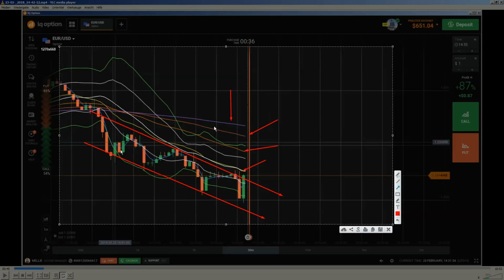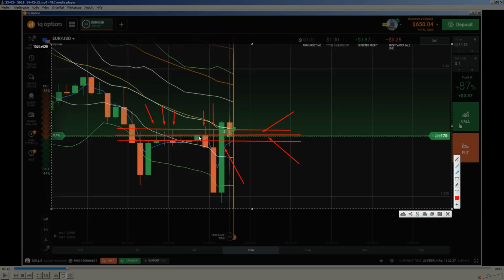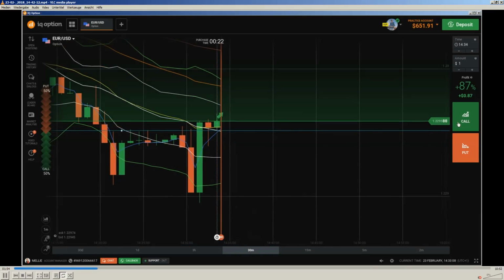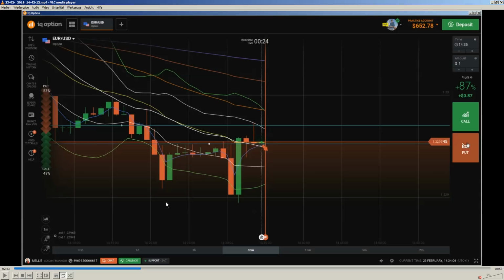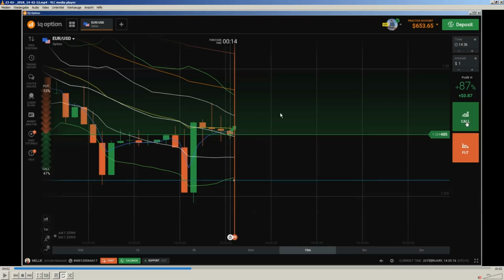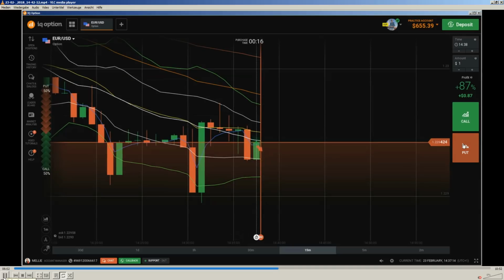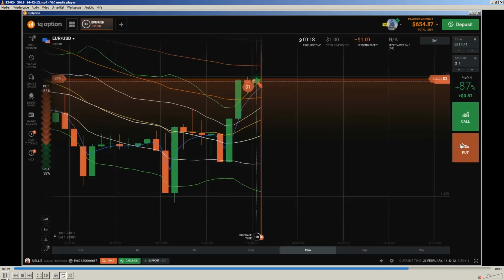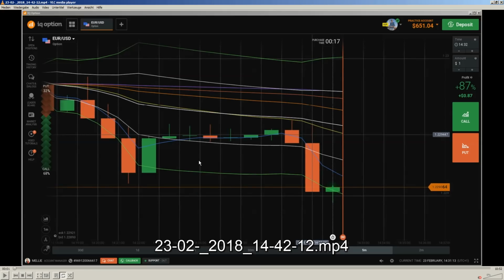🔎 Trade School: high frequency trading explanations and high frequency trading examples HFT Part 9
A stock market, equity market or share market is the aggregation of buyers and sellers of stocks, which represent ownership claims on businesses; these may include securities listed on a public stock exchange as well as those only traded privately. Complete stock market coverage with breaking news, analysis, stock quotes, before & after hours market data, research and earnings. While it's certainly possible (even easy) to make money investing in the stock market, it's also possible to lose really quickly if you don't know what you're doing. Before you take any action, do your research and wait until you're ready to dive in. As Warren Buffett says, investing is a no-called-strike game.

When you buy a stock, you're buying a piece of the company. When a company needs to raise money, it issues shares. This is done through an initial public offering (IPO), in which the price of shares is set based how much the company is estimated to be worth, and how many shares are being issued. Buying and selling one single stock can cost up to $20 at a place like E-trade! All of a sudden your $100 investment is only worth $80 — before you even get started.

stock market
etrade
stocks
future
penny stocks
share market
tradestation
foreign exchange
trading
trader
e trade
day trading
trade
hft
global trade
arbitrage trading

high frequency trading conference 2016
60 minutes high frequency trading

trading coach
oil trading
hft firms
hi frequency
high speed trading